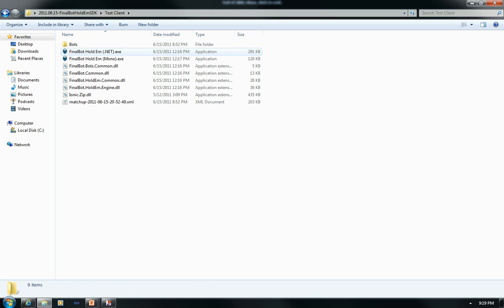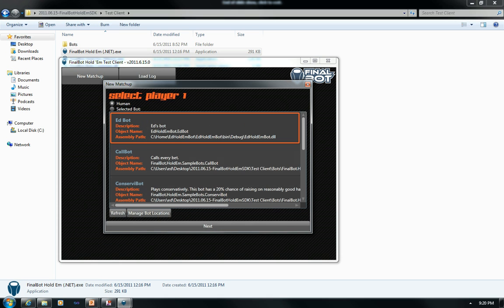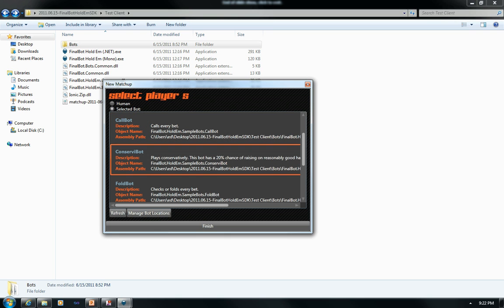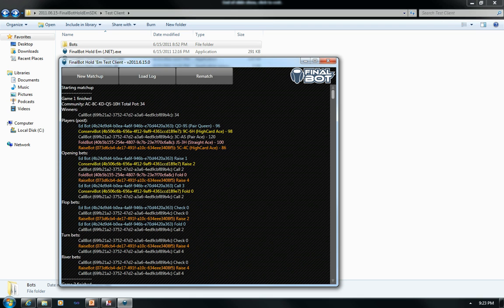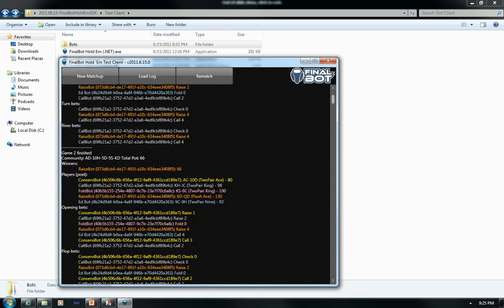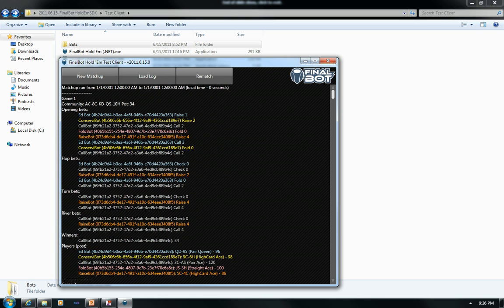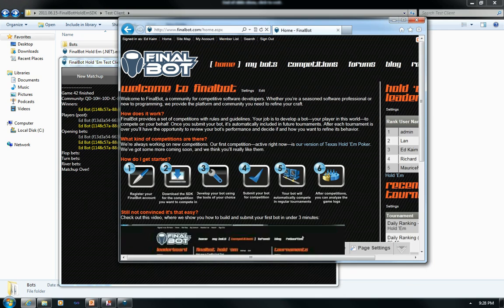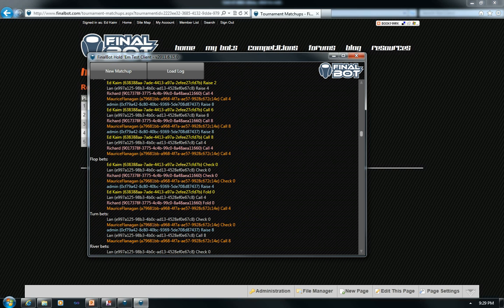FinalBot Hold 'Em Part 3 - Using The Test Client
Provides an overview of the Hold 'Em Test Client for .NET.